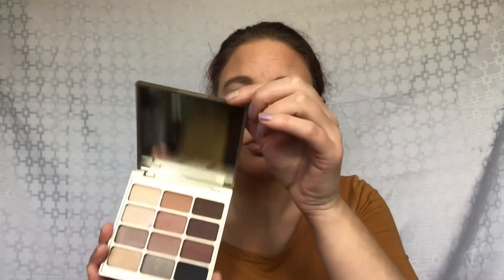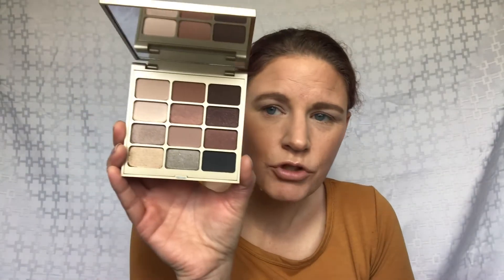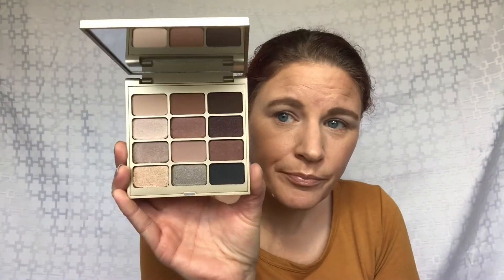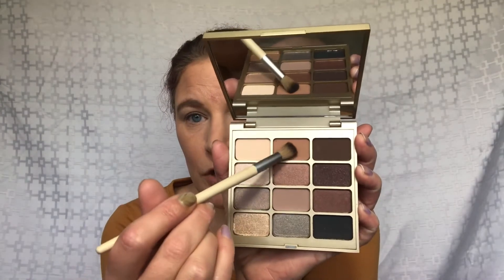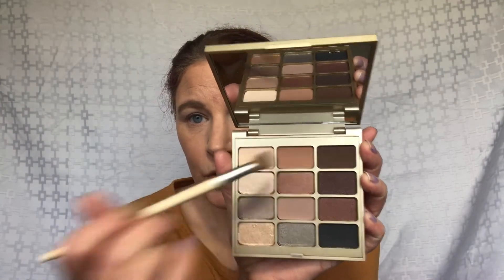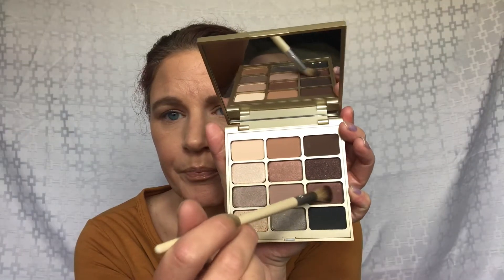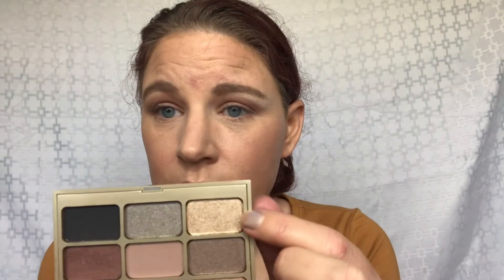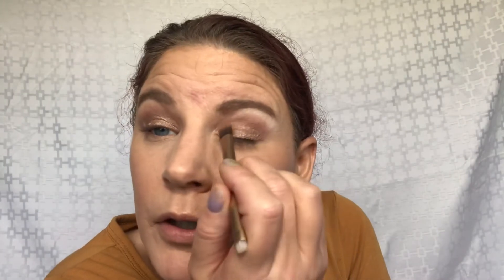Stila Eyes Are The Window “SOUL” Palette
Welcome and thank you for taking the time to watch this video!

My name is Val and I do mainly work appropriate makeup! I’d appreciate your support!

If you shop online like I do use Ebates they pay you to shop! Click the link to sign up or for more information!

Products Used:
LA Girl Pro HD Concealer
Coty Airspun Setting Powder
Tarte Park Avenue Princess Face Palette
Tarte Hamptons Weekender Face Palette
Glossier Balm Dotcom In Coconut
Urban Decay 24/7 Glide On Pencil
Tarte Maneater Liquid Eyeliner
Bronx Colors Smoothie Lip Gloss (couldn’t find the color)
Mac Fix + Setting Spray In Coconut